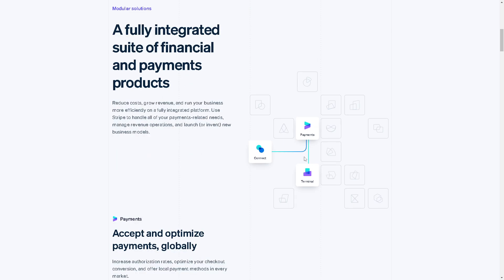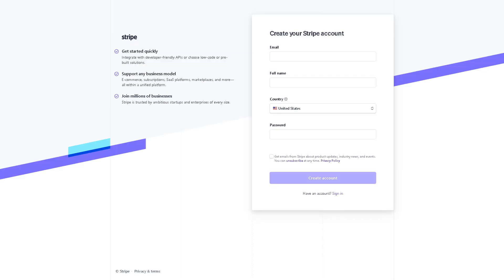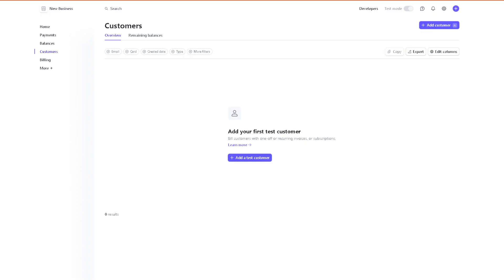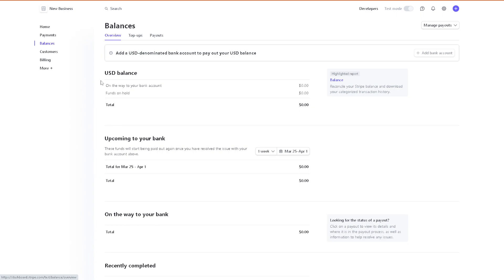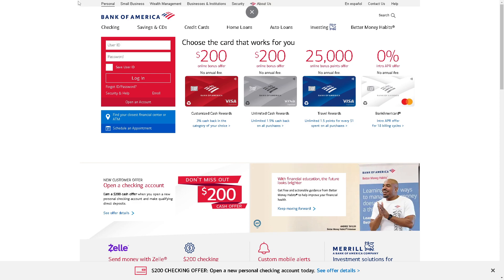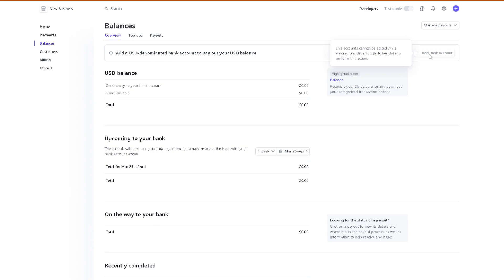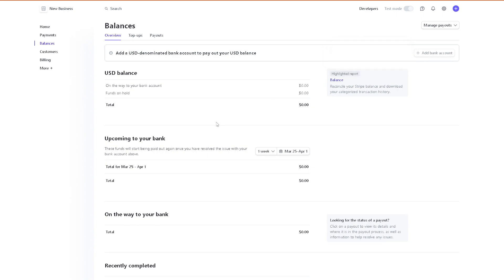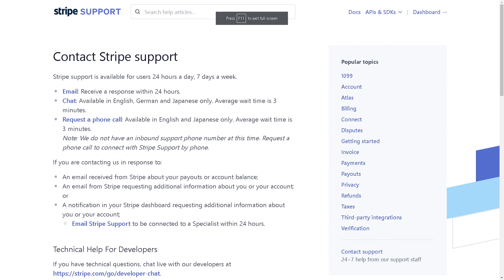How to Send Money from Stripe to Bank Account (2024 Full Guide)